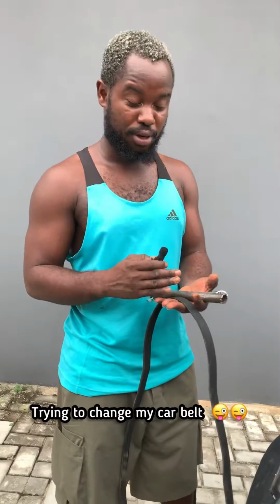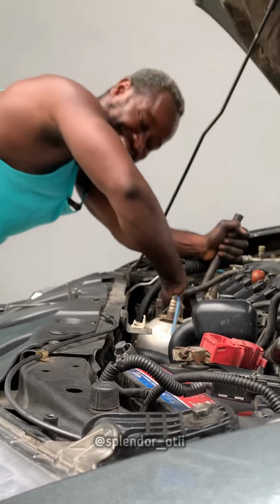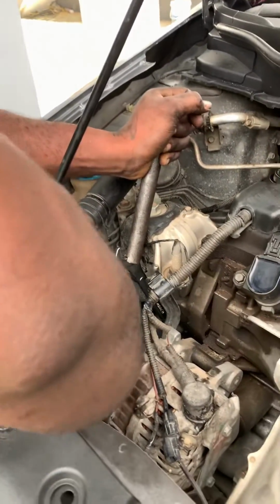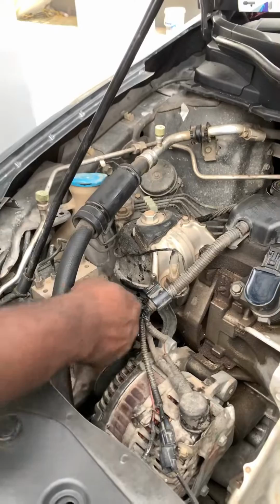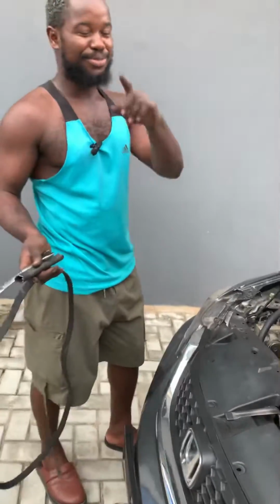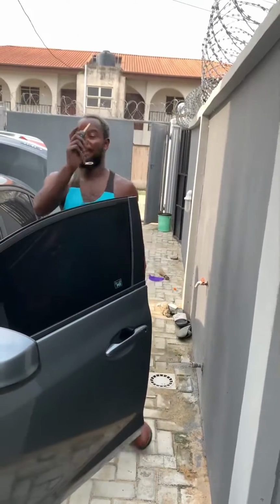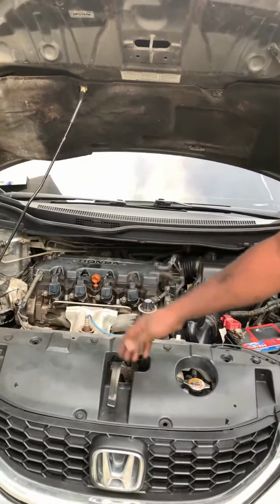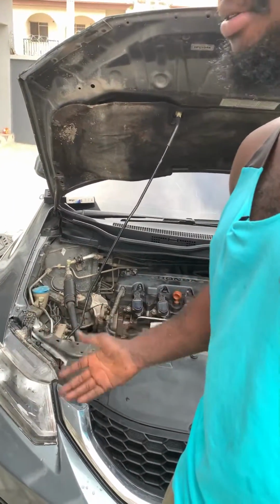Changing my car belt at home 🤭🤭